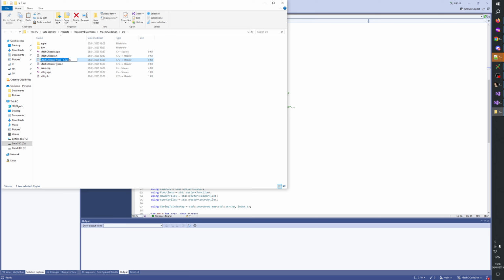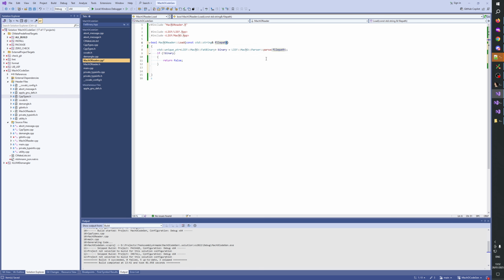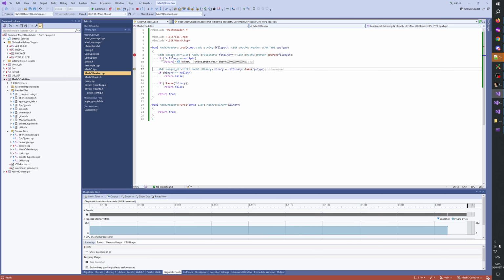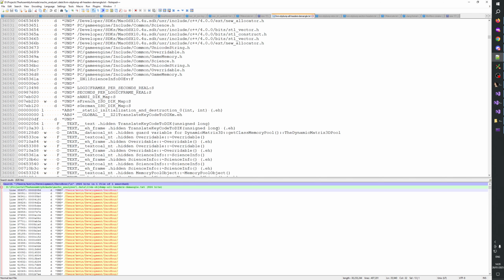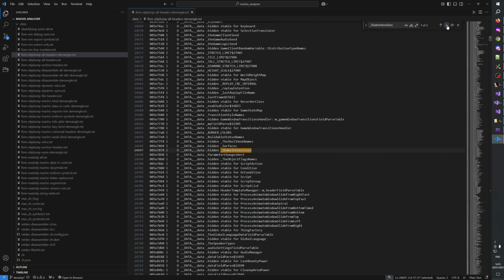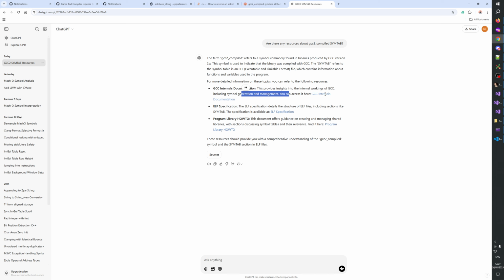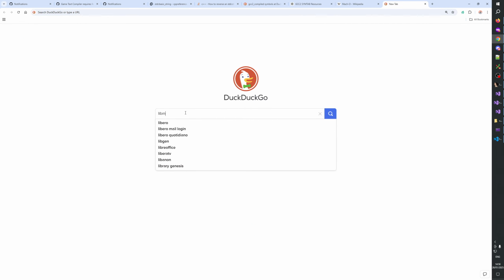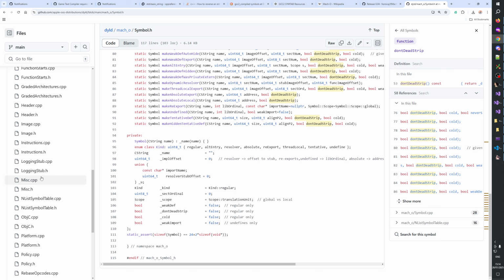Let's fix Generals Zero Hour 0402 - Thyme - MachO: Researching 4